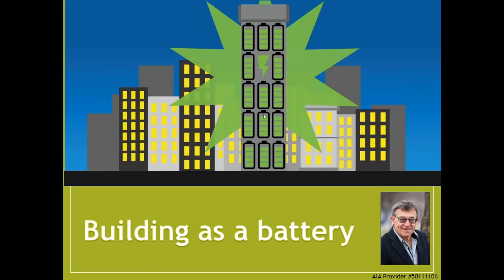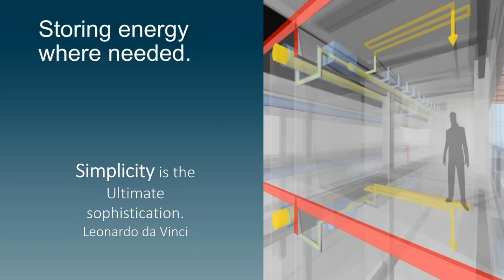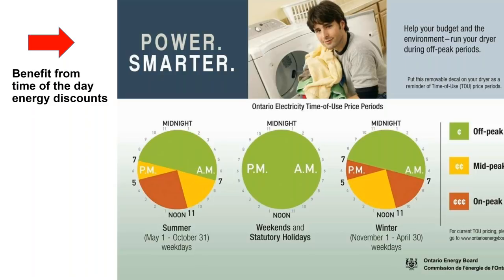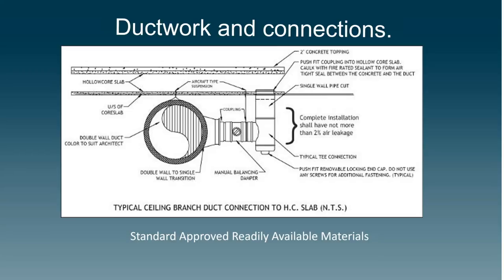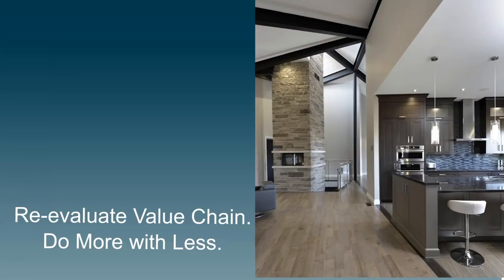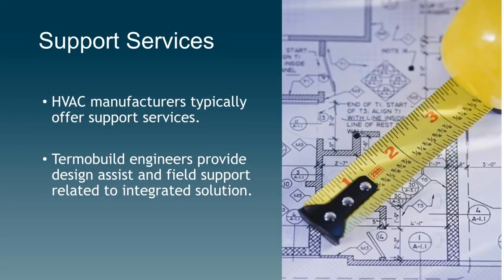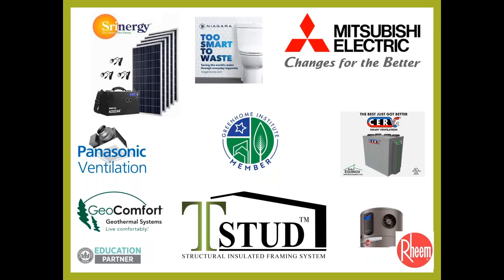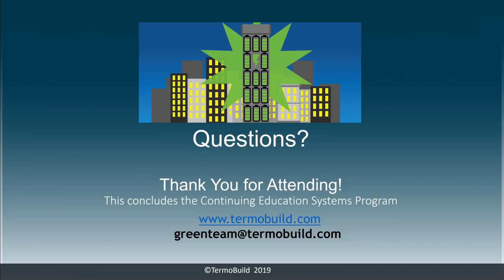Intro to Using Buildings as a Battery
This session reveals simple and instantly rewarding initiatives for Passive House construction and investments that can be implemented using basic off-the-shelf products and HVAC equipment. Position your company for new developments with resilient, Smart City ready low energy or net zero/intelligent buildings critical in attaining enhanced market appeal and competitive advantage.

This presentation will deliver the most up-to-the-minute status and outlook on how supercharged Building as a Battery (BaaB™) solution works in real USA and Canadian projects. How alternative energy technologies interconnected with BaaB™ are most likely to capture significant green market share.
This is your chance to learn from an industry expert on how to take advantage of today’s “high performance” standards and position yourself and your buildings for new developments already on the horizon with resilient, low energy, and healthier buildings.

The nuts and bolts of this hands-on approach and how to translate current designs into robust performance will be discussed in great detail.

Lessons Learned

Understand the business and environmental value and impact of integrated design.

Discuss Building as a Battery practical and safe technology and its relation to latest market solutions.

Review the basis of using the structure to capture, retain and distribute heating and cooling naturally and with improving health without heavily relying on bulky energy-guzzling conventional indoor comfort systems.

How to Leverage "smart" concrete to new levels delivers a wave of intelligent buildings for the welfare of all

Tstud - Save money, stop thermal bridging and reduce energy usage. All in 1.

Instructor: Jack Laken

Jack Laken, P.Eng. B.Sc., President of Termobuild Canada is a specialist in Net Positive buildings using Building as a Battery. He brings over 30 years of North American and International experience. At the core of Termobuild’s method is our “Building as a Battery” (BaaB™), a minimalist technology.